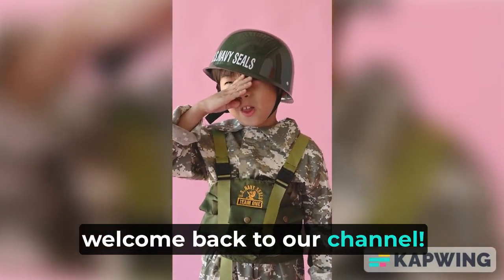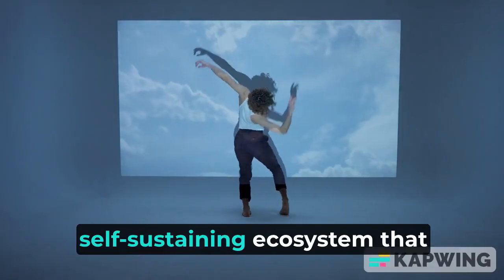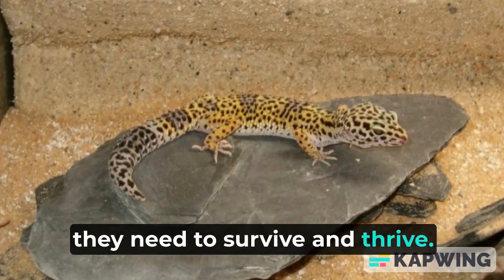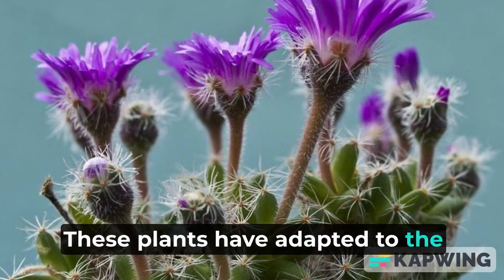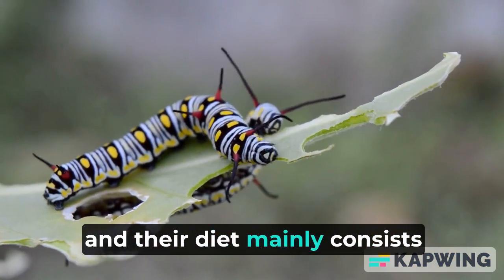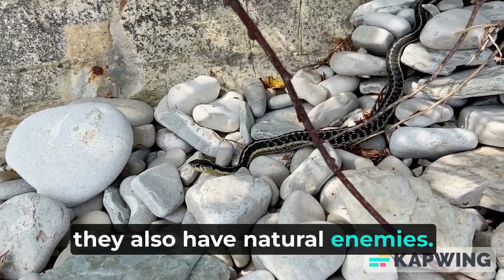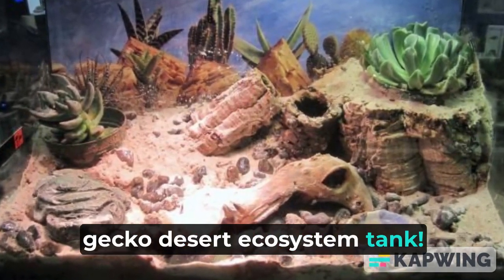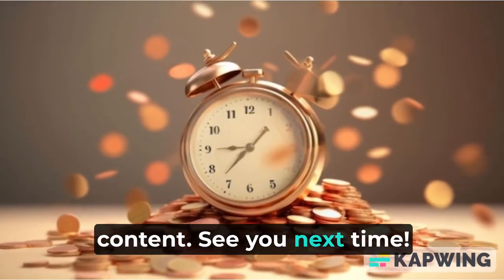The Tiniest Gecko Desert Ecosystem Tank l Turtles Are Predators?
Join us as we explore the fascinating world of creating a miniature desert ecosystem in a tank! In this video, we'll take you through the process of setting up a unique terrarium for the adorable Tiniest Gecko, Tropiocolotes bisharicus. Learn about the perfect landscape design and aquascape techniques to recreate a natural habitat for these tiny creatures. We'll also discuss whether turtles can be kept with geckos in the same tank. Don't miss out on this educational journey into the realm of gecko paludariums and vivariums! Expand your knowledge and skills in the realm of aquariums and terrariums by watching this video. Learn more and keep growing!